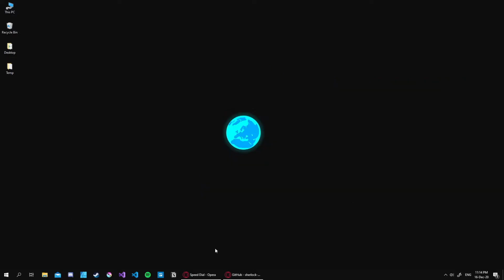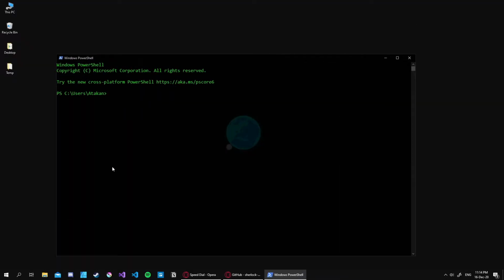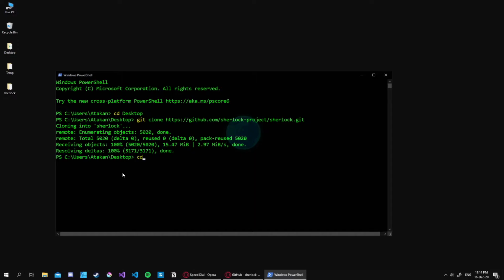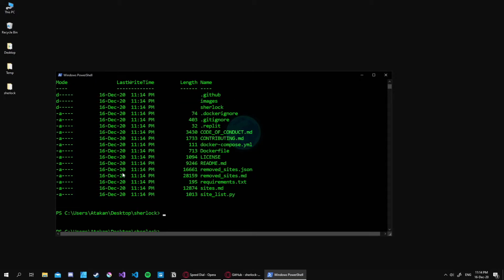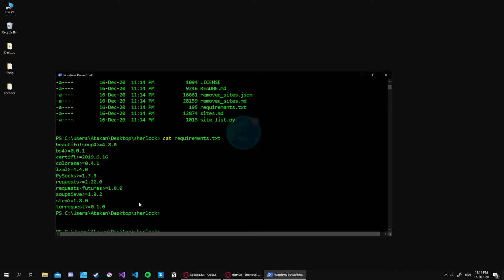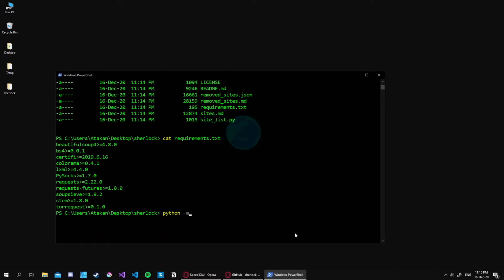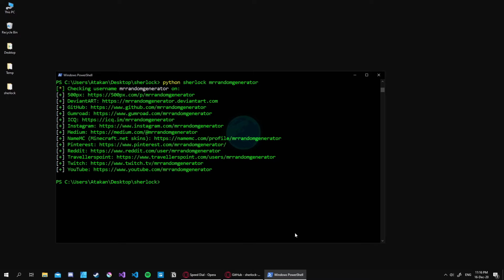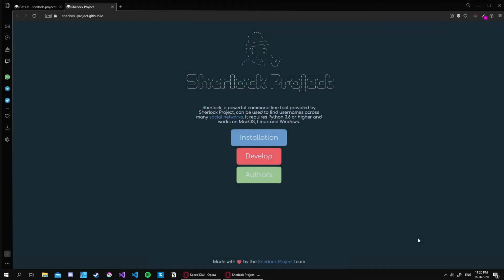How To Find Social Media Accounts Using Sherlock Project (OSINT Recon)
While exploring GitHub, I came across with a project named "Sherlock Project". It is one of the best projects I've seen in a while. It is an OSINT reconnaissance tool. It takes username as an argument and shows the username-profile occurrences on different social media platforms. So in this video I go over on how to install and use it. Hope you will enjoy it.

If you have any questions or suggestions leave it in the comments down below :)